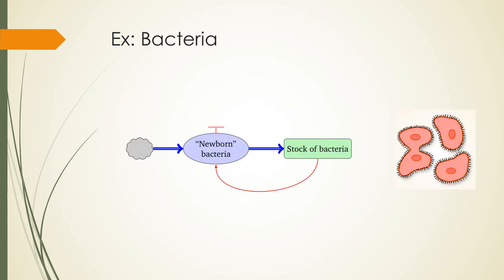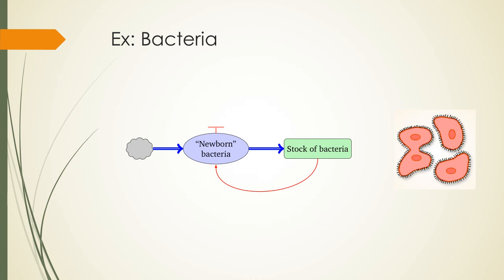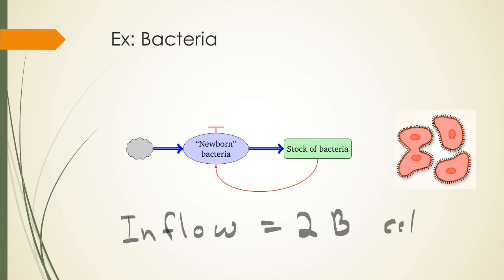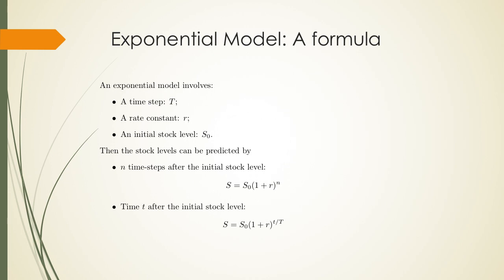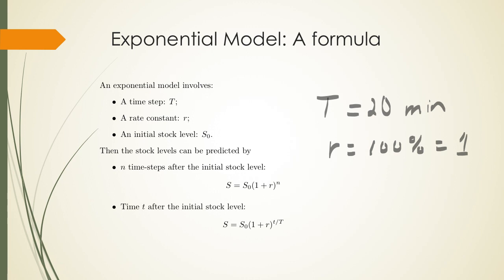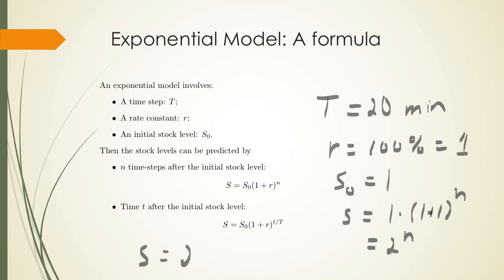March 27 Video 1: Introduction to Exponential Models